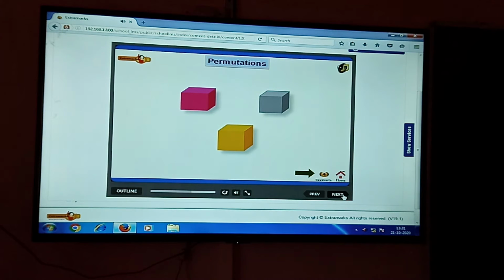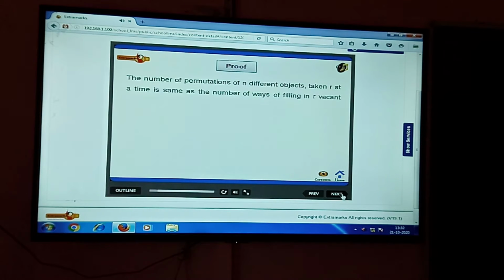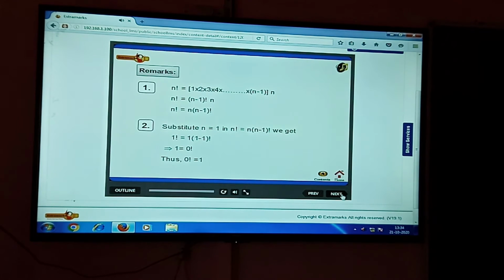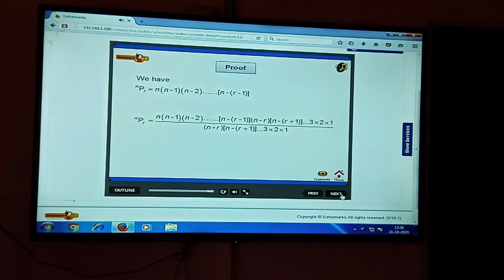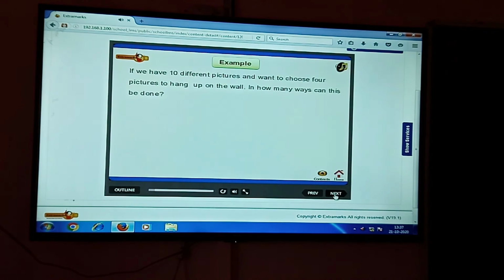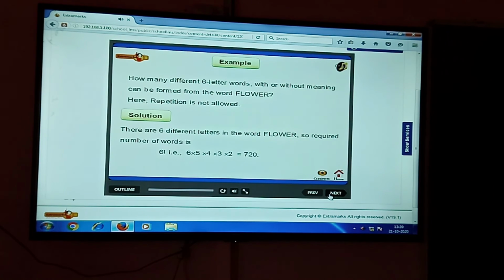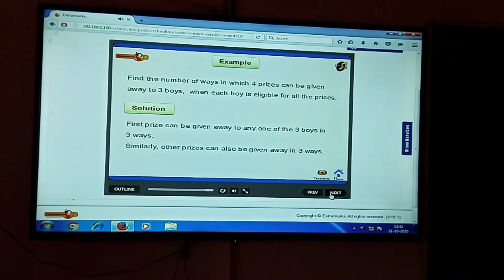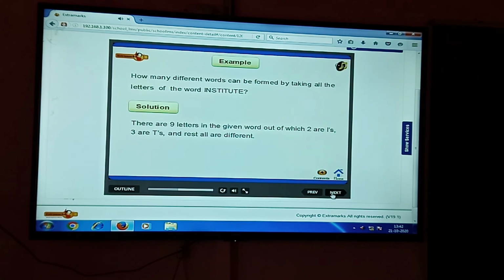XI Maths permutations